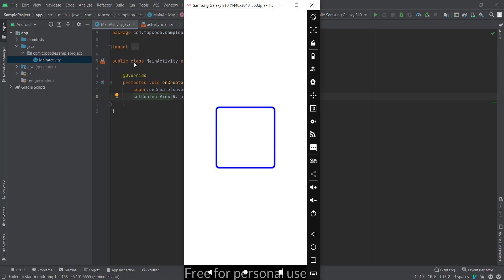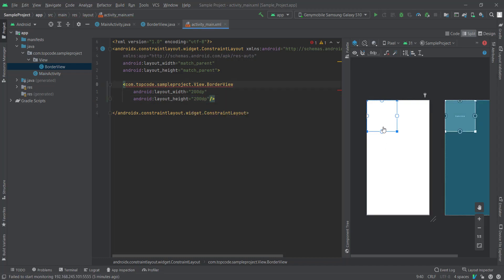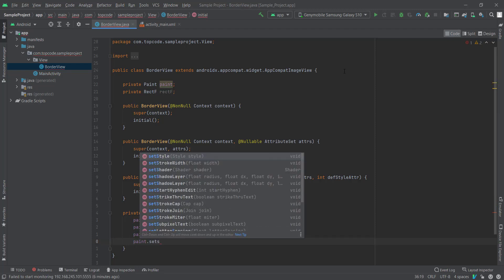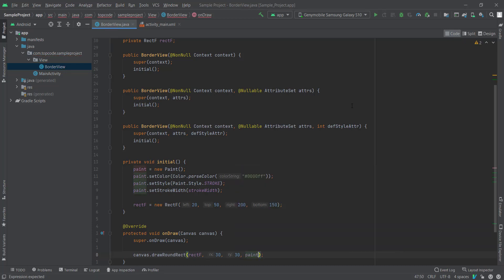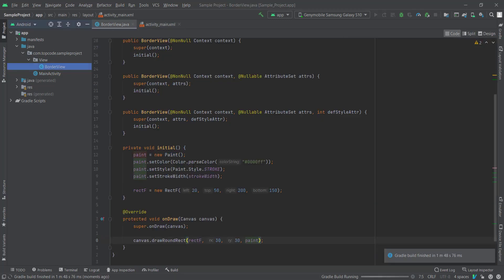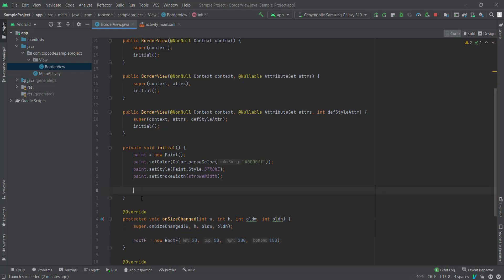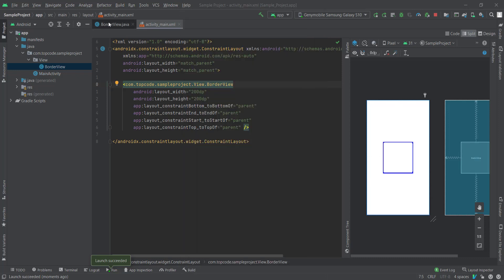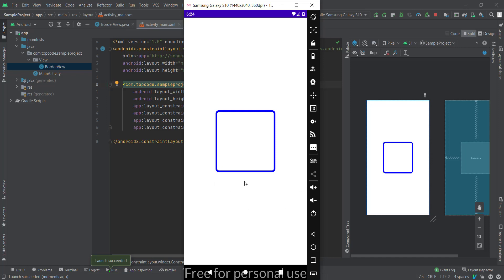Border With Canvas in Android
In this video we created rectangle with canvas in android studio